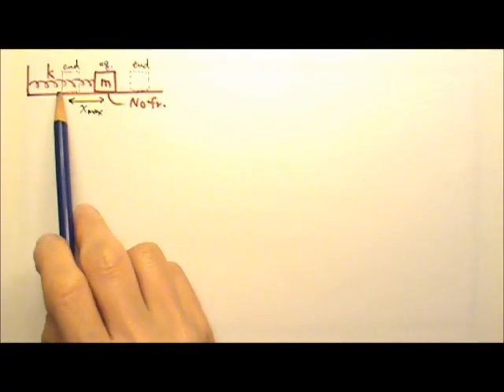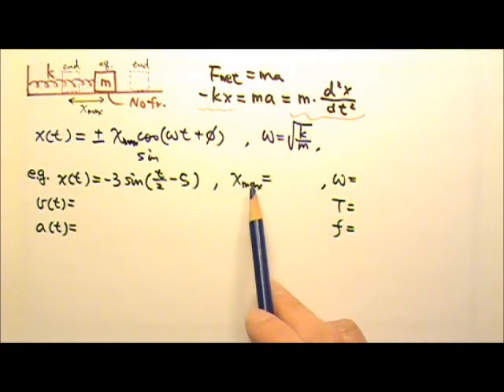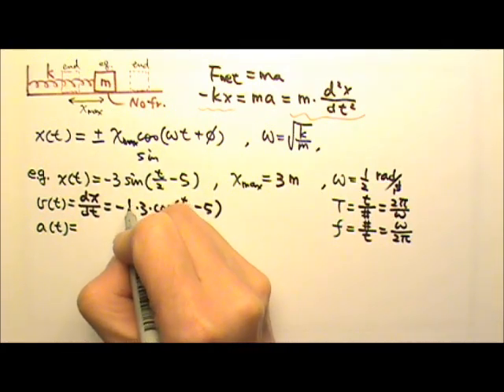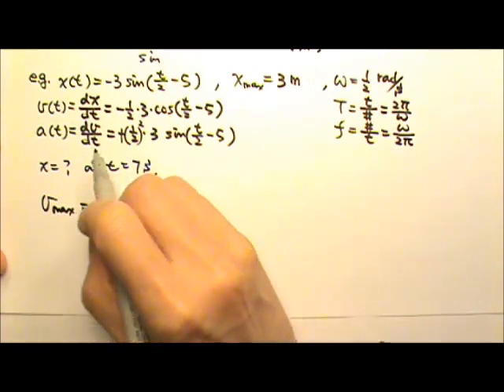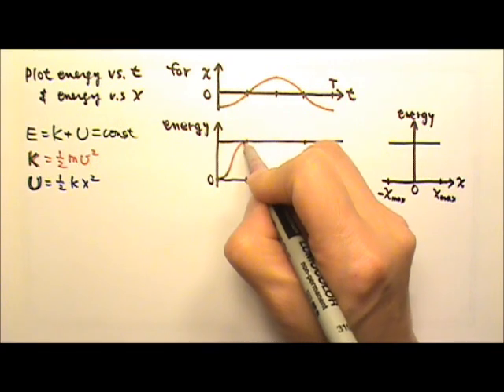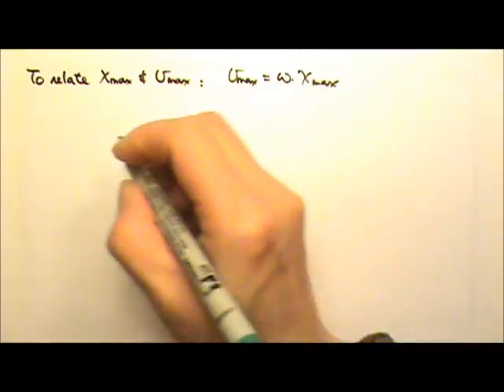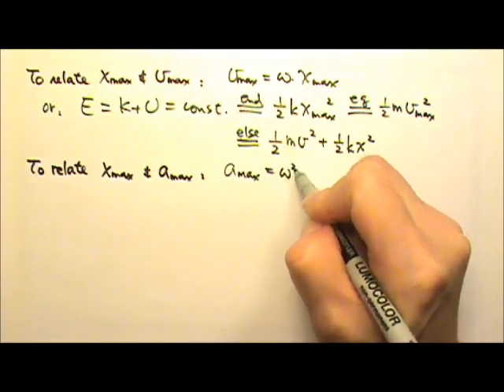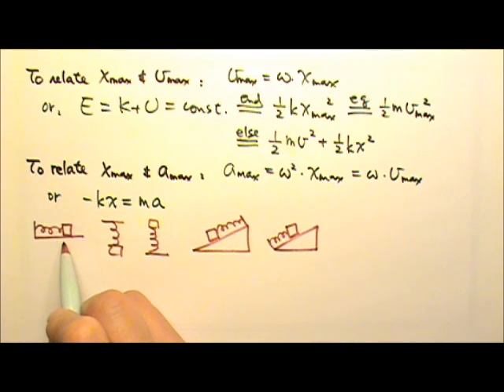AP Physics C: SHM Review 1: Basic Spring Mass System